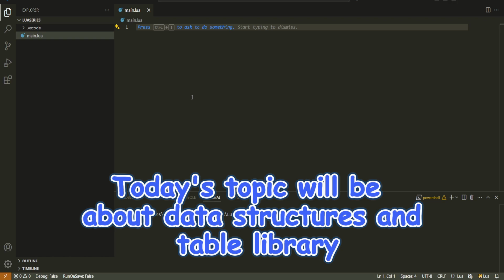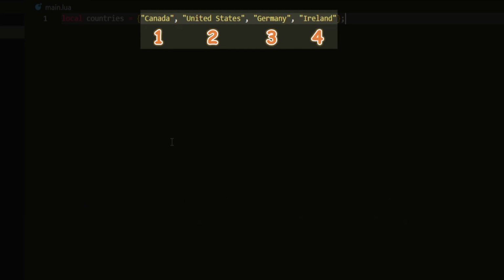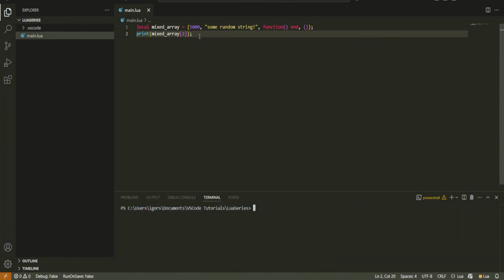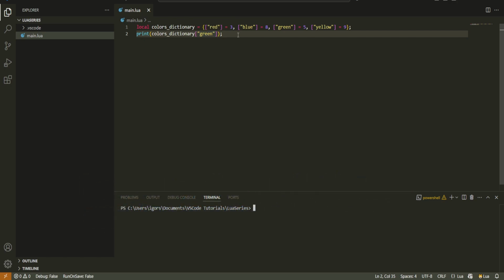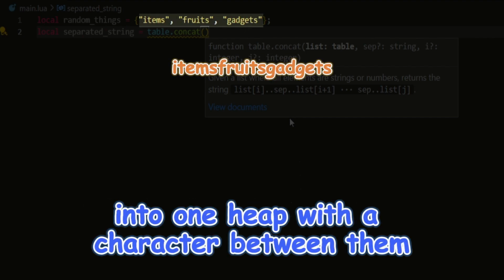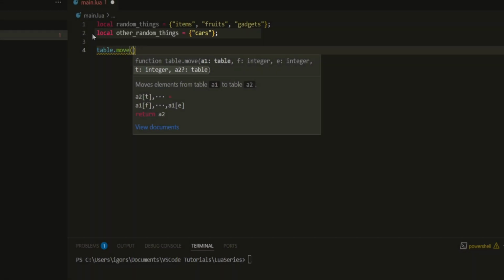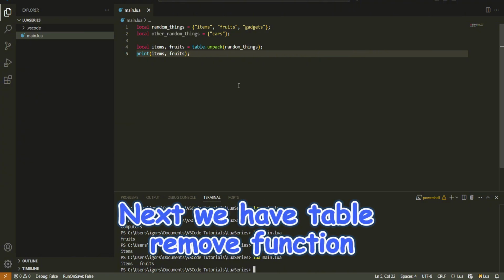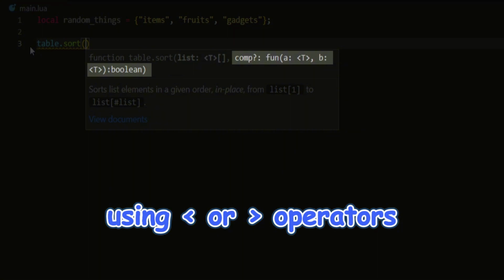Lua Fundamentals Series - Episode #3 Data Structures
Today, we will dive deeper into the basic data structures in Lua, with a strong emphasis on the table type. We will learn how data structures work and how to manipulate tables using the table library, which provides essential tools for this purpose. We will also cover the differences between dictionaries and arrays, and much more!